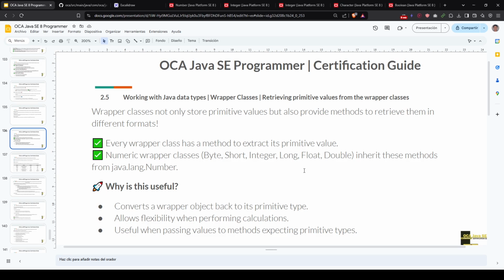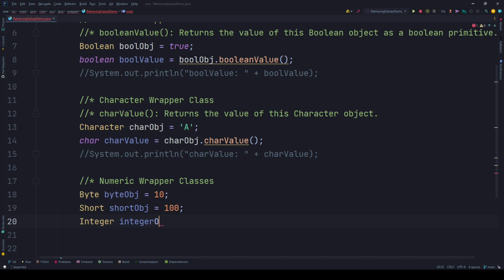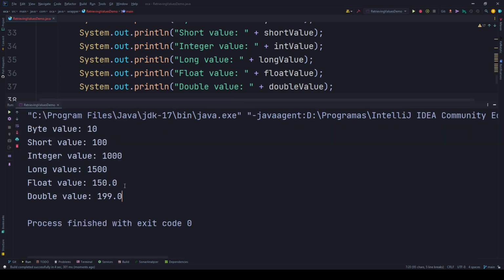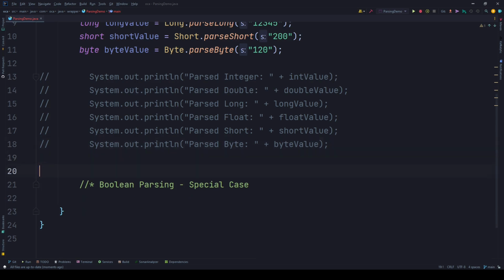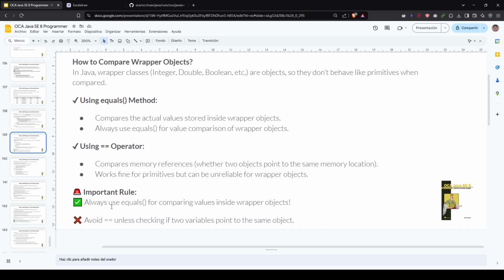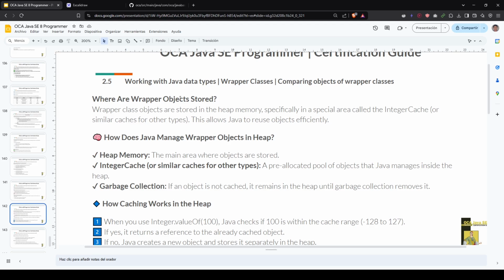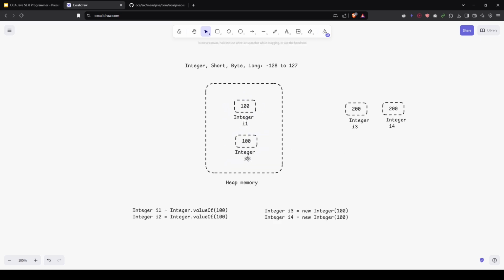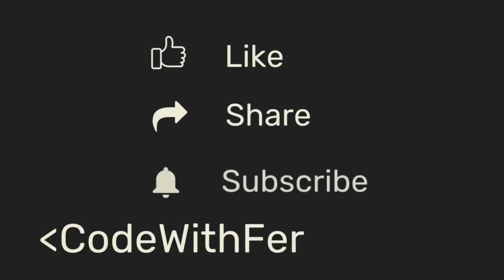Oracle Java Certification - OCA Complete Guide | Wrapper Classes Part II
Hey everyone! 👋

In this video, we’ll dive into Wrapper Classes, exploring their purpose, benefits, and how they enhance Java development.